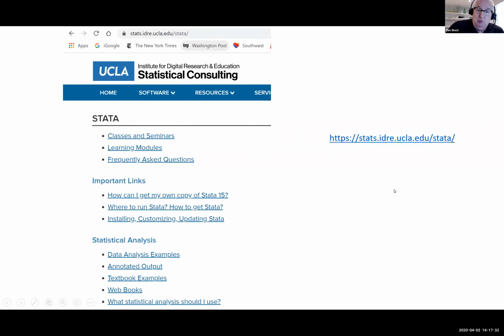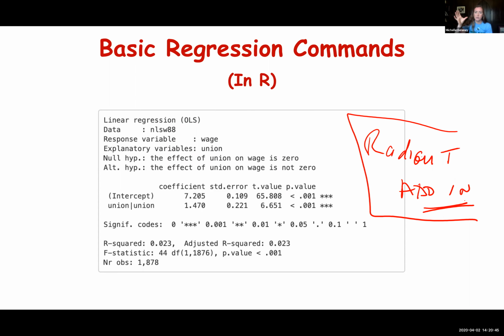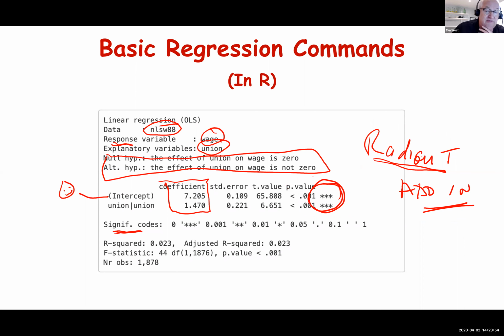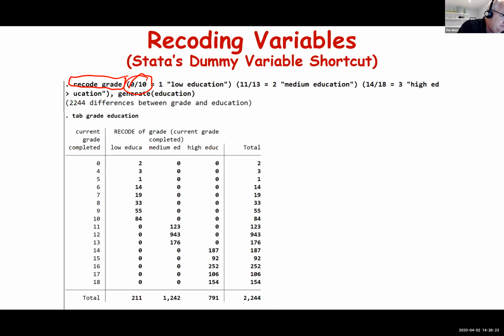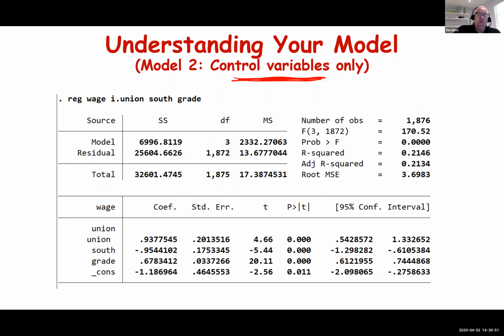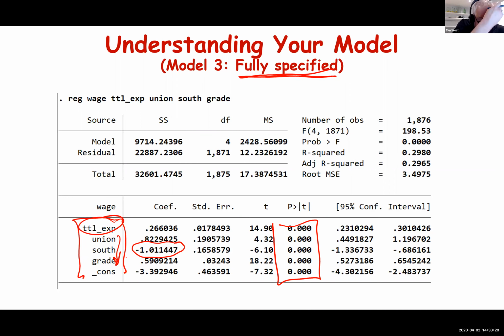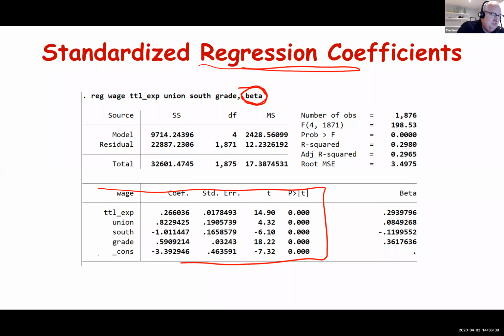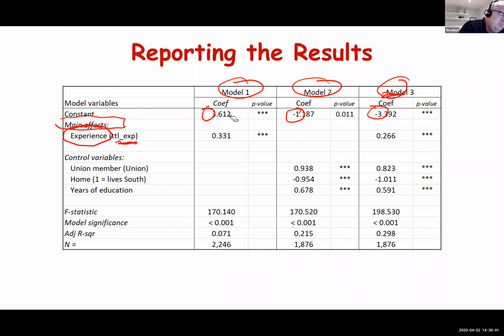Regression Basics - Stata vs. R